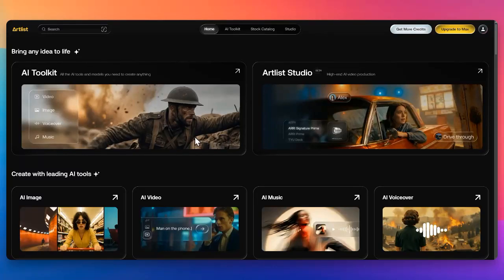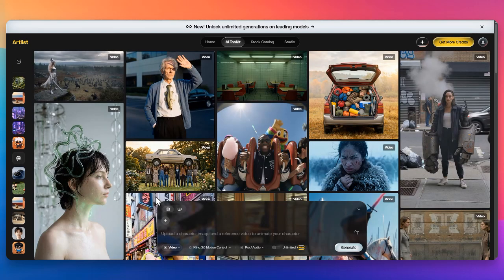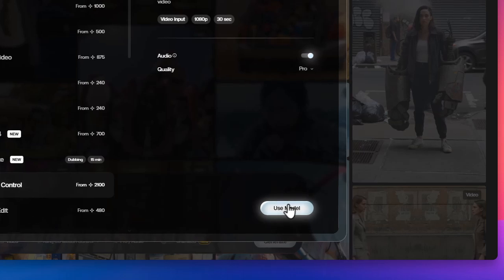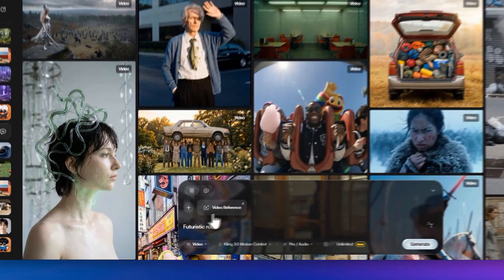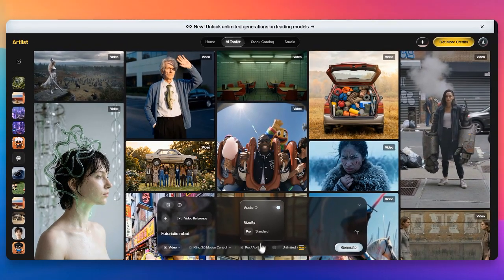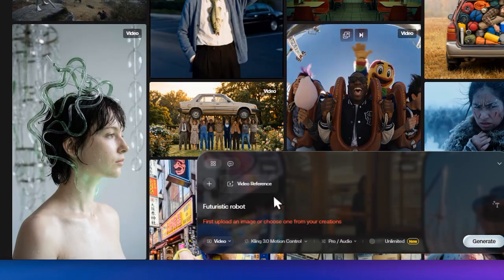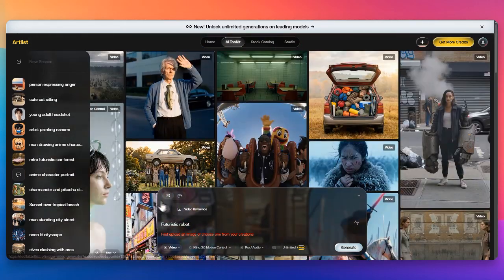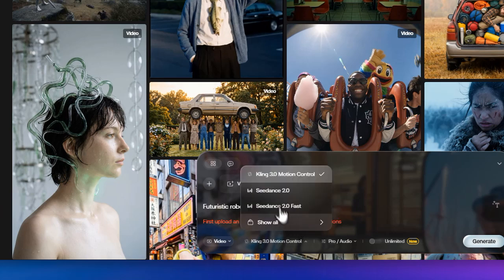How To Use A Reference Video Using Artlist AI (Step-By-Step)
Learn how to master the motion control features in Artlist AI by using reference videos. This tutorial covers exactly how to upload your footage to guide AI generation, ensuring your results match your creative vision perfectly.

Points covered in this video:
• Preparing your reference video for the best AI results
• Uploading footage to the Artlist AI motion tool
• Adjusting settings to direct specific movement
• Tips for achieving professional-grade AI video motion